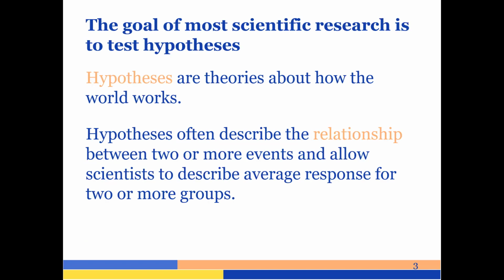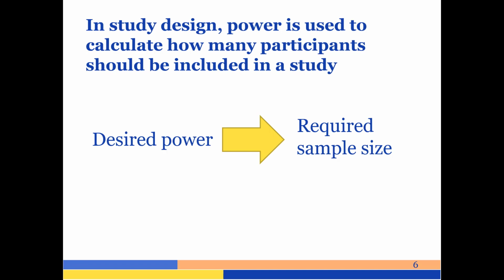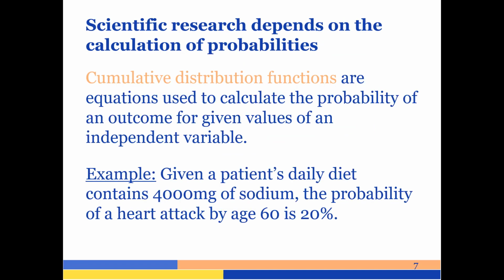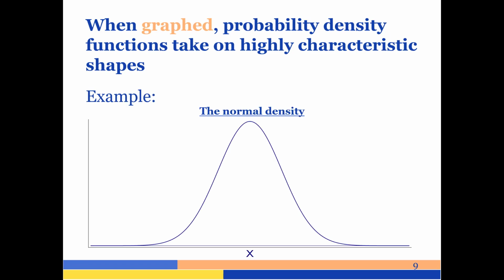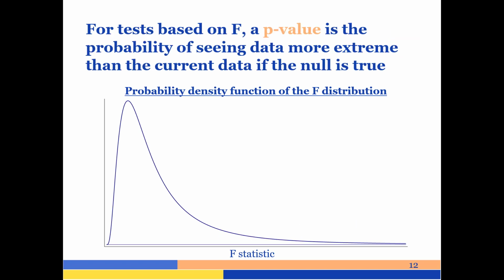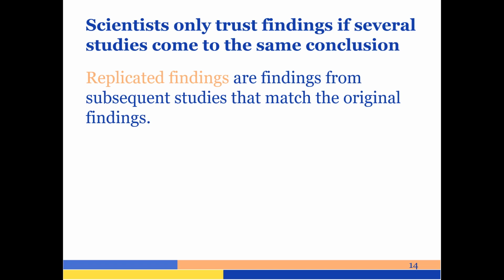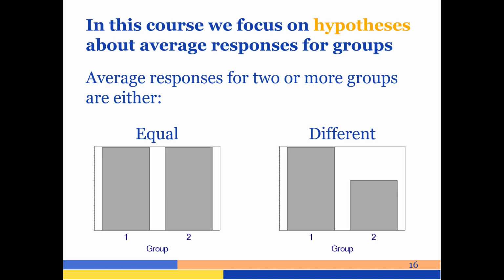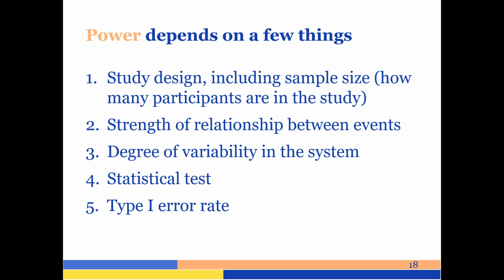1.0 Review of Basic Statistical Concepts